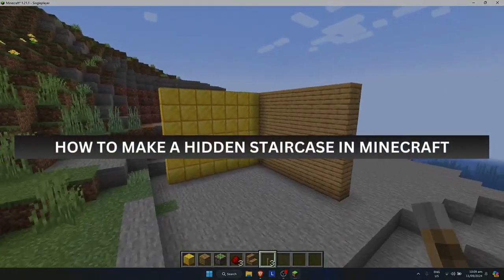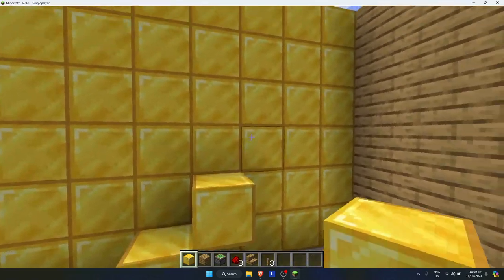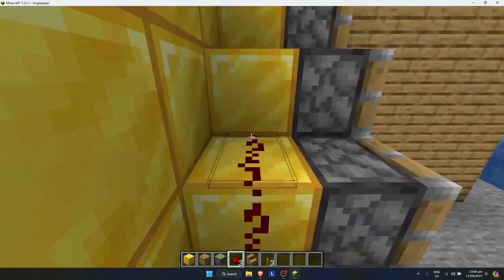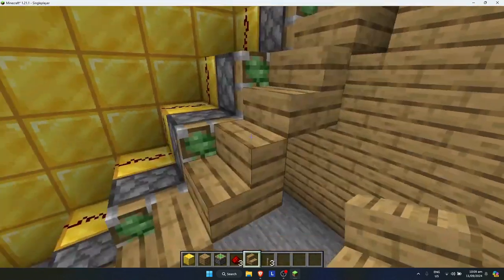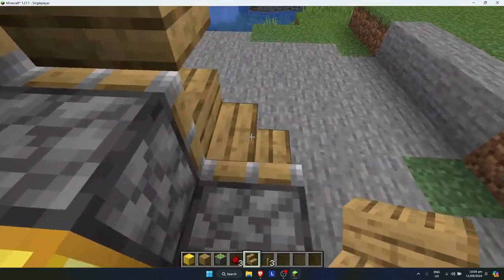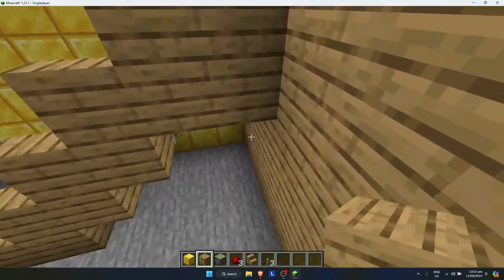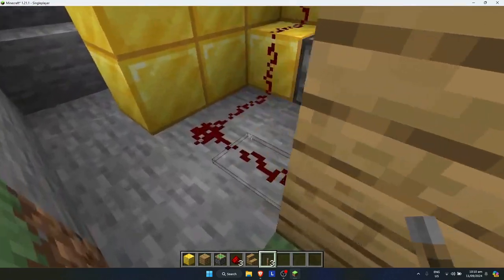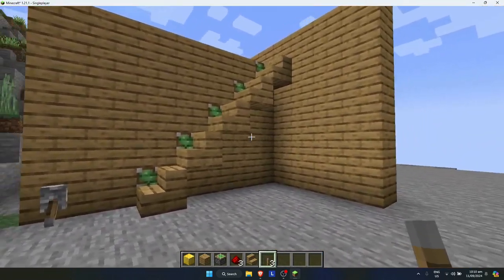How to Make a Hidden Staircase in Minecraft (Bedrock & Java) | Minecraft Tutorial (2027)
Looking to create a hidden staircase in Minecraft? This tutorial will guide you through the steps to build a hidden staircase in both Minecraft Bedrock and Java Editions, perfect for concealing secret rooms or bases. Using redstone mechanics, you can make a staircase appear and disappear with the push of a button or lever.

In this tutorial, you'll learn:
The materials needed, including redstone, sticky pistons, and blocks.
Step-by-step instructions to build a hidden staircase using pistons and redstone circuits.
Tips for making your staircase seamless and well-hidden for added security.

Create your own hidden staircase in Minecraft and keep your base hidden from others with these easy-to-follow steps!